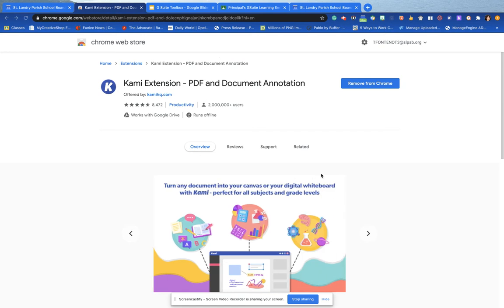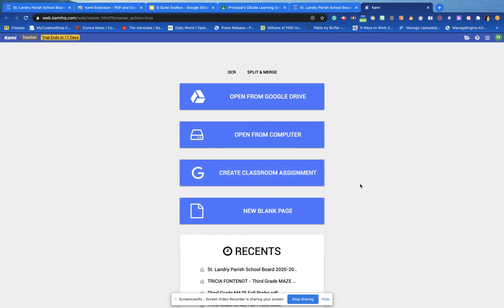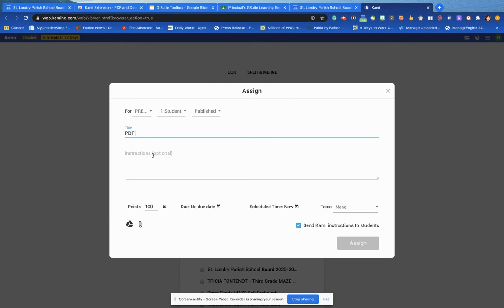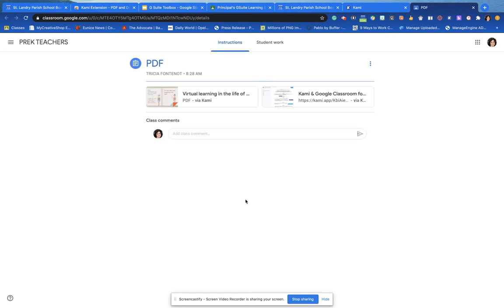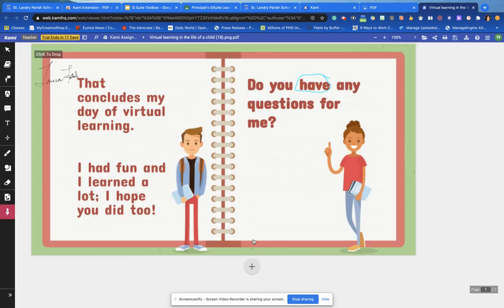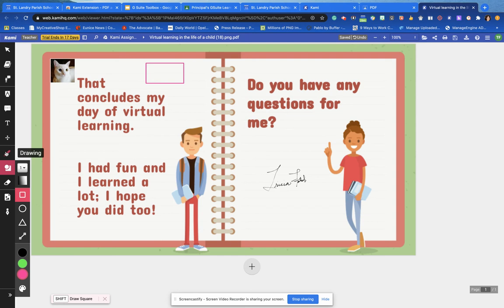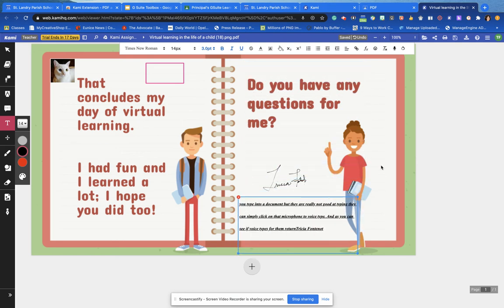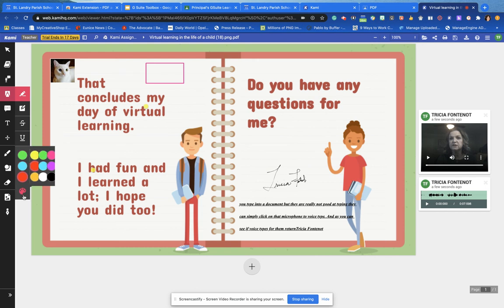Using Kami - Teachers